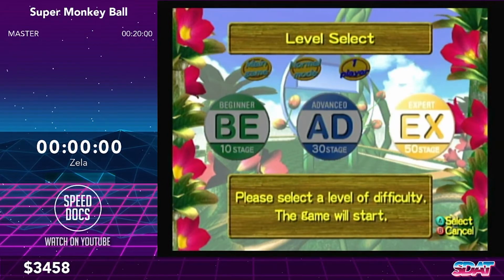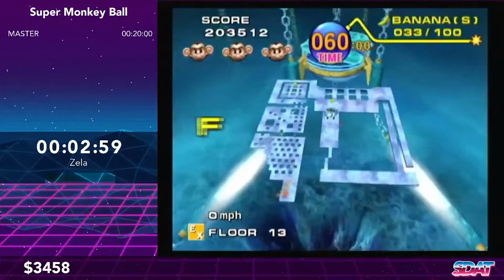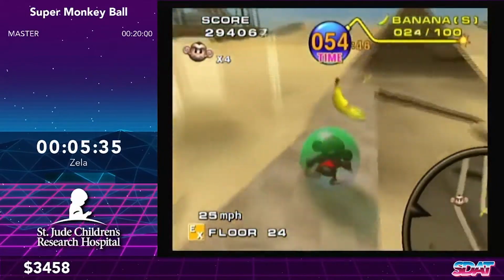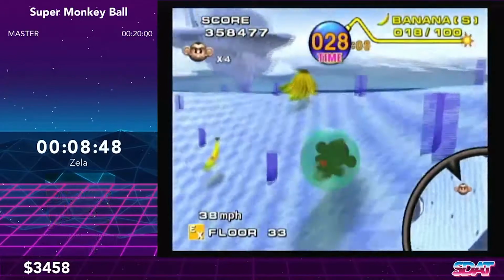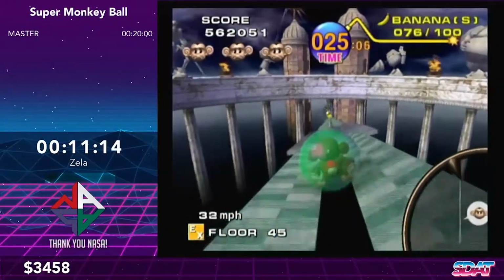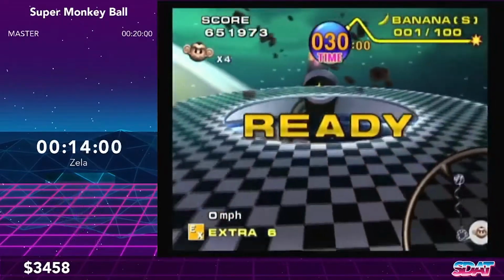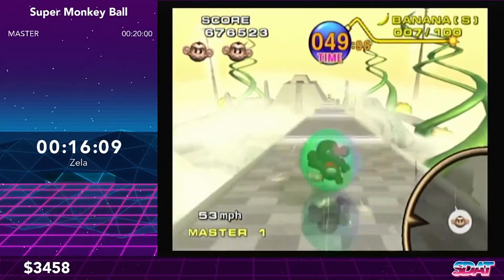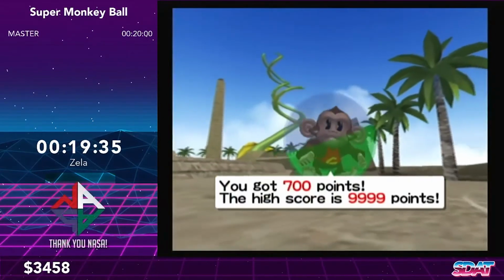SDAT 2020: Super Monkey Ball - Master by zela1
This run was performed live at SpeedDocsAThon 2020

Follow the Runner!

Thank you so much to NASA Marathon for letting use their platform and their technology to make SDAT a reality. You can support NASA here: